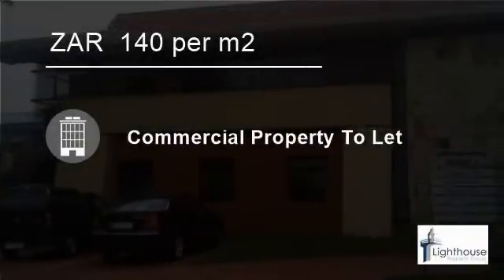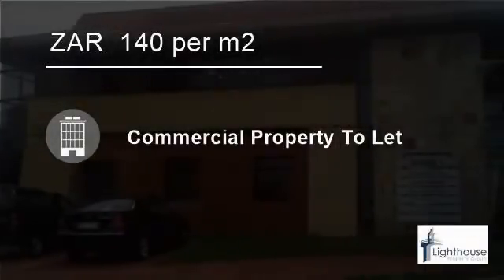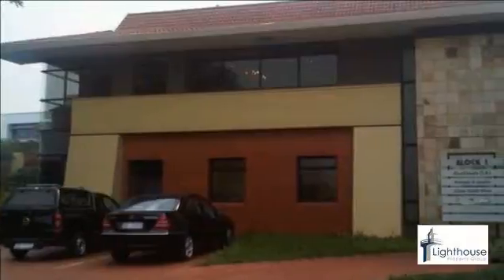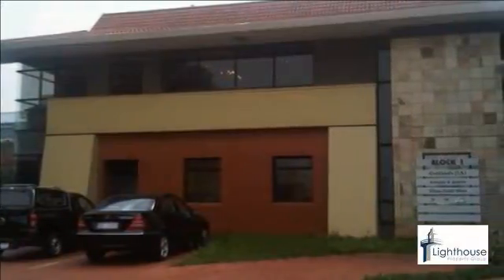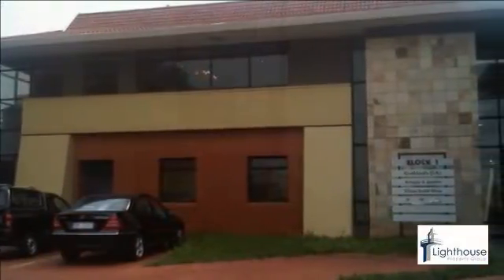Office For Rent in La Lucia Ridge, Umhlanga, KwaZulu Natal, South Africa for ZAR 140 per month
Neat office located in secure park in La Lucia Ridge. Conveniently located close to main arterial routes & exits. Quick and easy access to  shopping centres and amenities. Parking available at an additional cost.

Property ref: CL1960